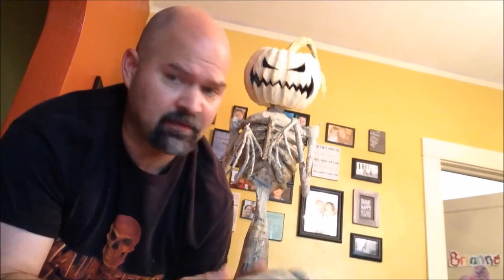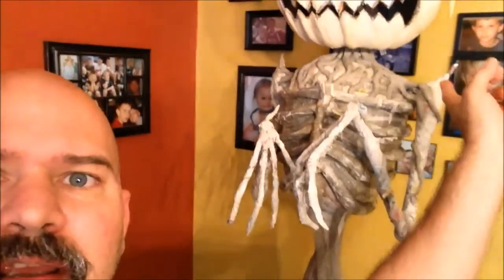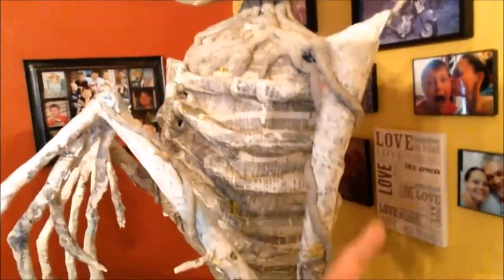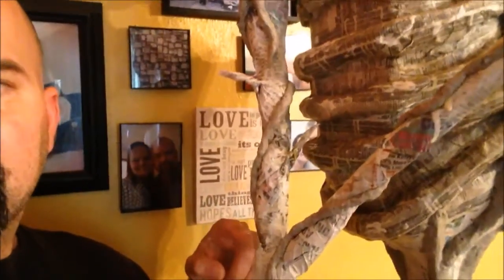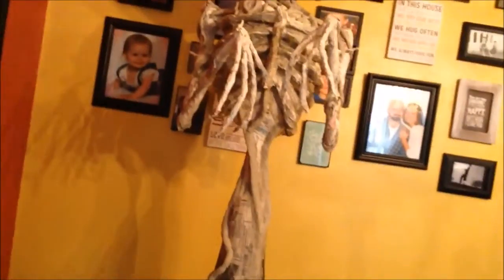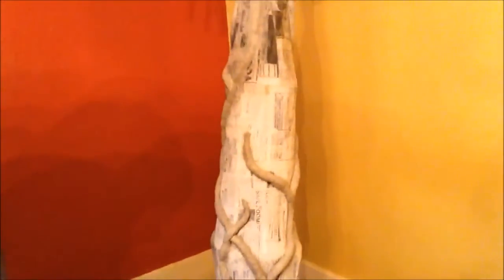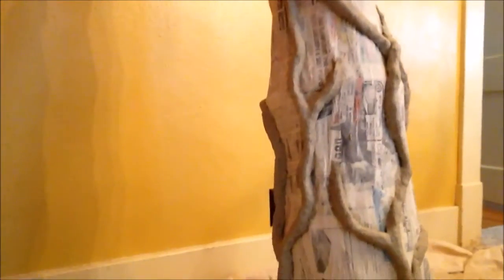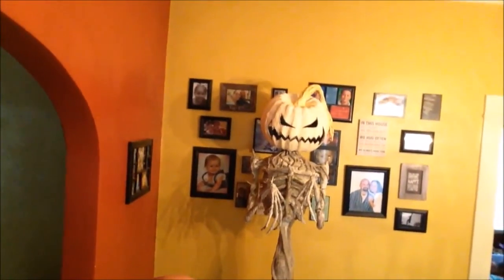The Race to Halloween Pumpkin Scarecrow almost done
It's Tuesday and I finally got all the detail work done on the paper mache pumpkin scarecrow!  Looks like this thing will be ready in time for Halloween after all!